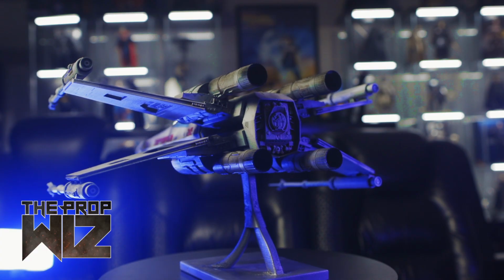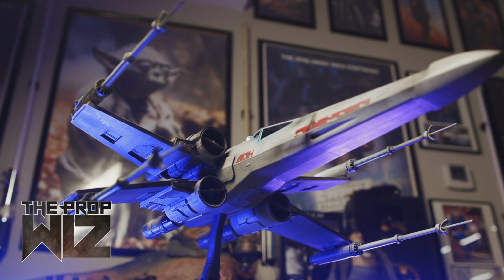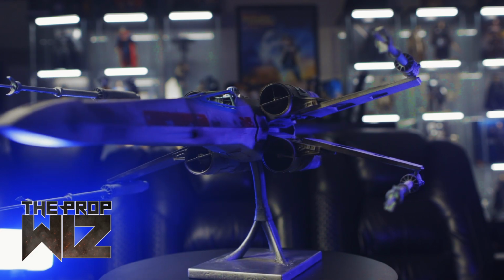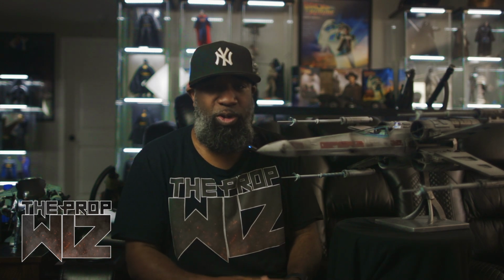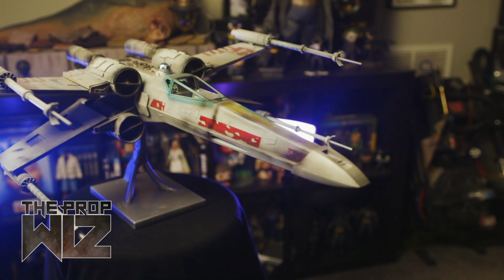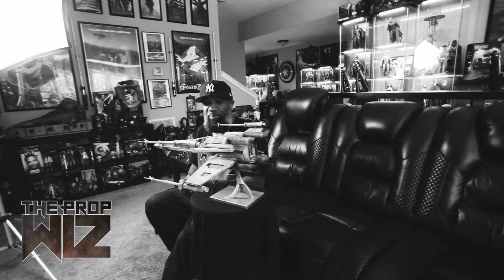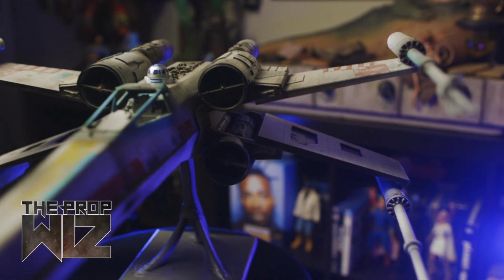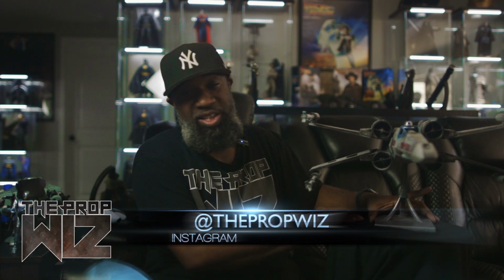X- Wing Fighter (3D Printed)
3D Printed Star Wars X-Wing Fighter.

0:00 Intro

You can also check me out on Twitter